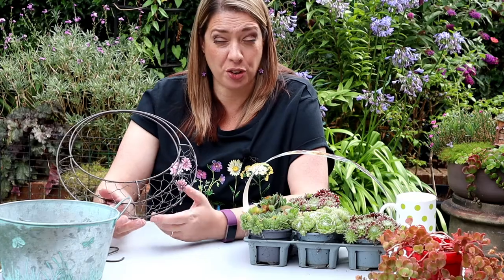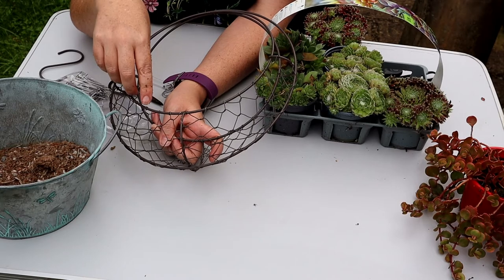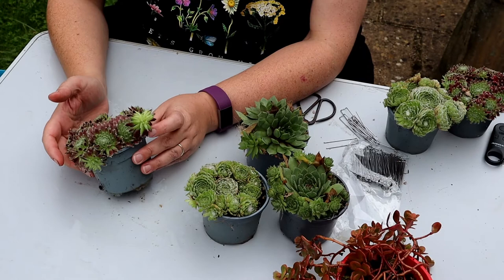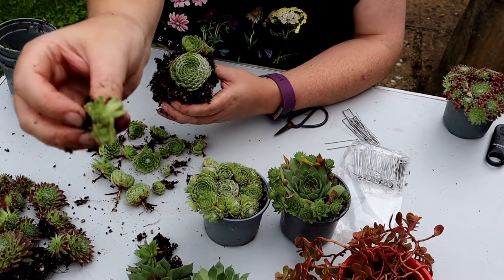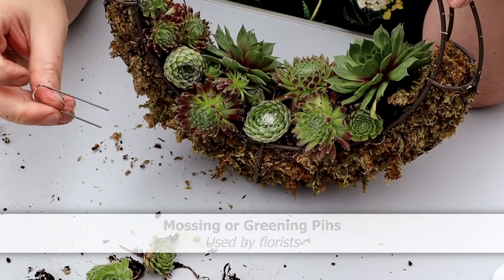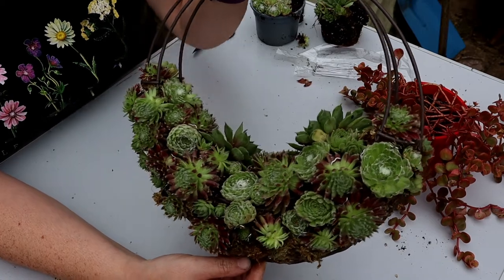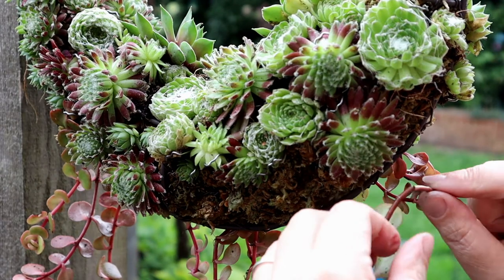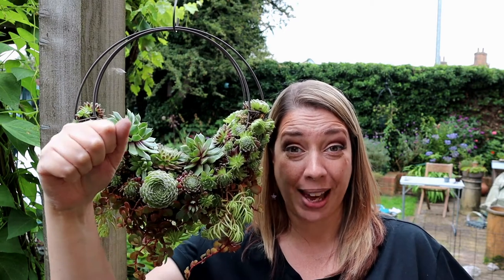How to make a modern wreath with succulents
Hi everyone,
This week's video is a viewer suggestion, a long term succulent planter including sedums and sempervivum, so I decided to make a modern style wreath...actually it's more like a hanging basket! Everything I used is really easily obtainable and came to approx £32.00 (even allowing for buying the two sedum and sphagnum moss, which I already had).
Succulents and Sempervivum are so easy and versatile, your imagination is the only limiting factor to what you can create with them.
Love
Rebecca

Links:
* Moon Shaped Hanging Wreath Basket
Instagram: @pumpkinbecki and tag me with pumpkinbecki